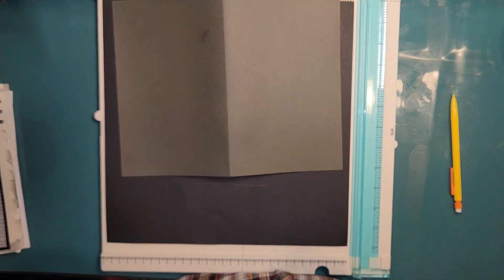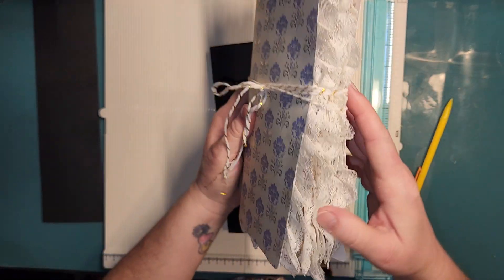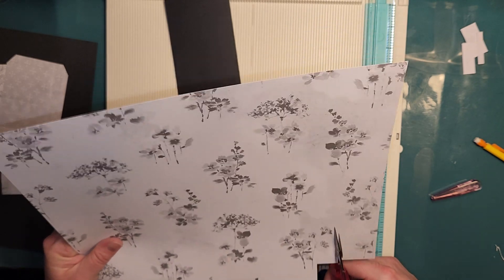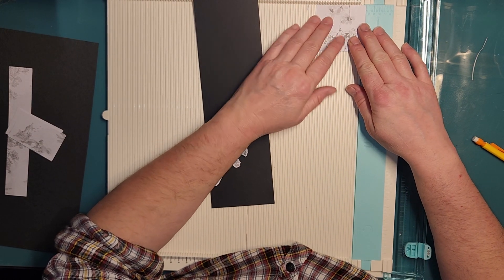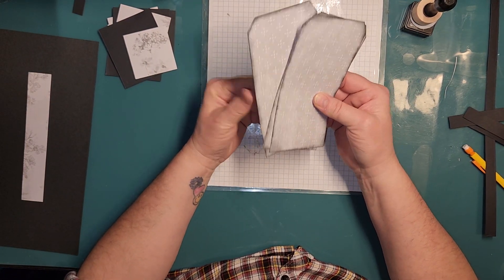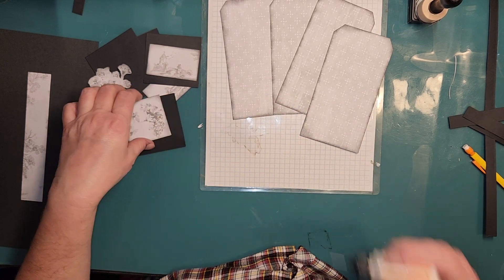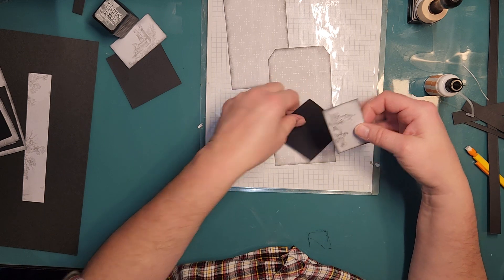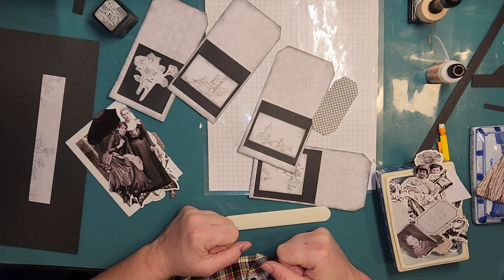***Lucky 13 subscribers give-away ***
Today, we measure and cut the voters for our black and white and gray all over journal.  We decorate some tags (influenced by Julie ‎@CameliaCraftsDesigns  )

2. like the video
3. comment which tag you would like.
4. contest ends at 1200 Friday Feb 10, 2023. (the moment it turns the 10th)